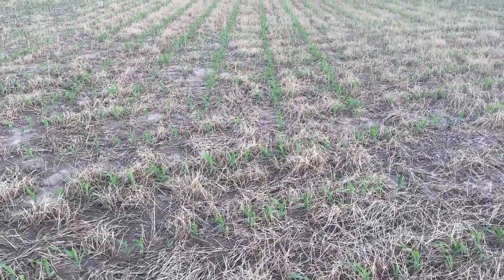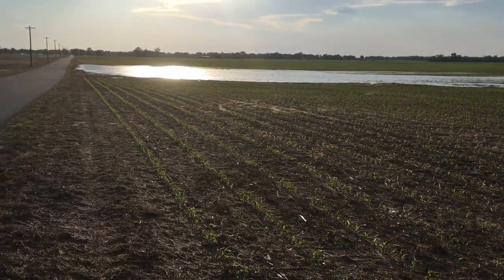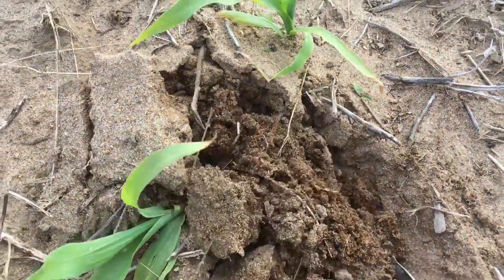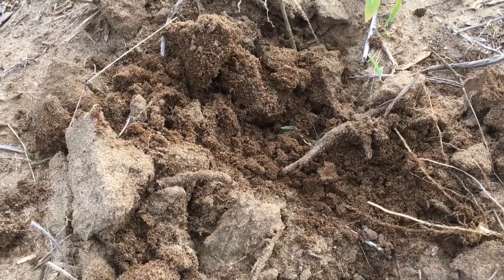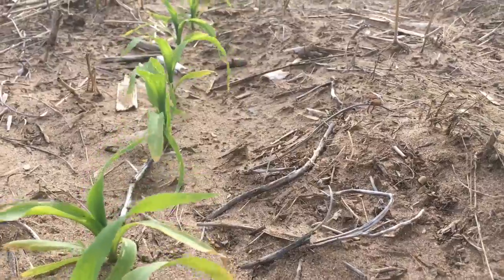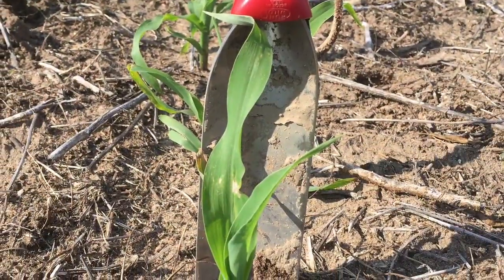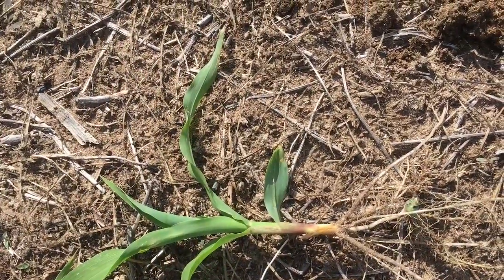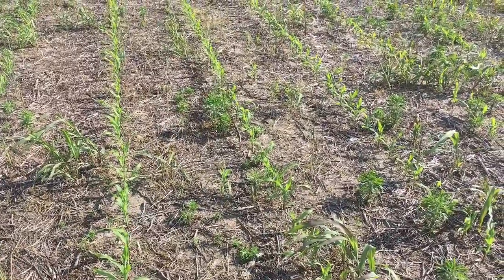Troesser's Travels Underwater Corn